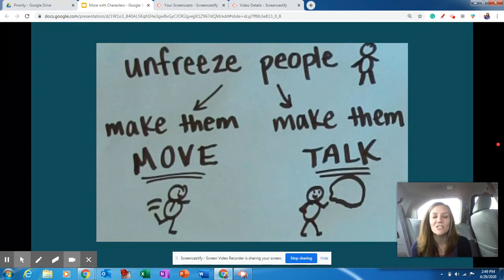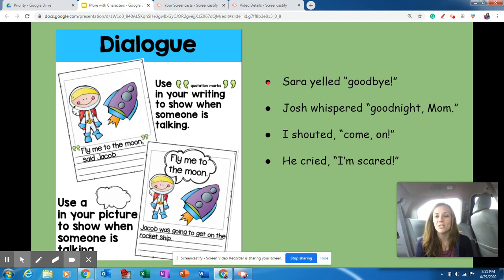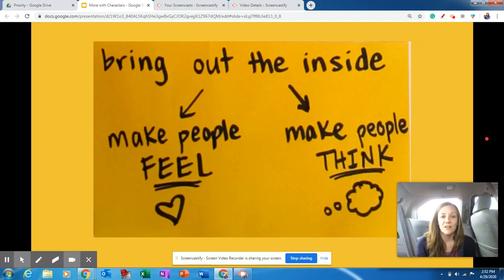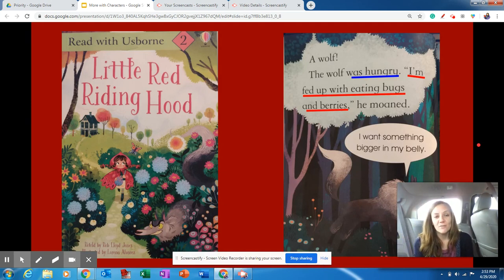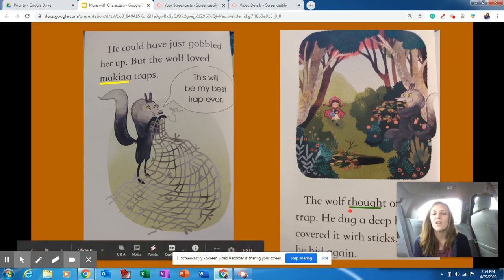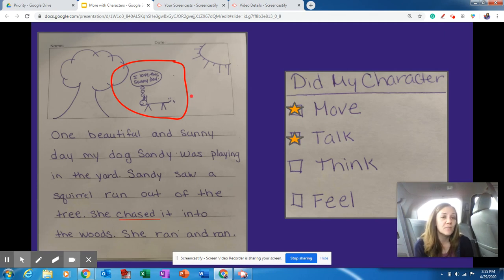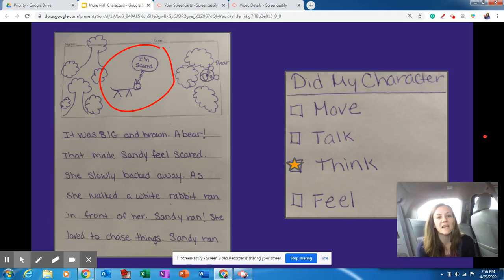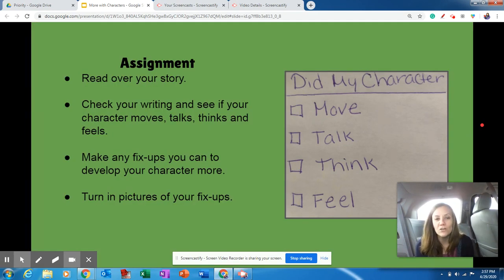Do More with Characters Final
Writers Workshop- Fiction writing- Do More with Characters